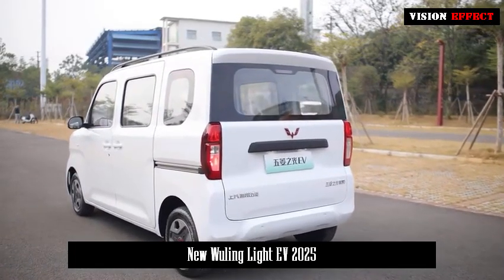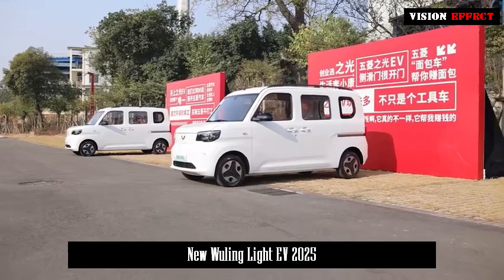Is It the Most Important Car in the World? | December 27th Launched in China | Wuling Light EV 2025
On December 27th, Wuling Red Label introduced a new blockbuster car. The car's history dates back 21 years. This car was once named "The Most Important Car in the World" by Forbes magazine.

The front face makes bold innovations while retaining some classic elements. The traditional air intake grille is replaced by a closed design, and the two headlights are open. The sides have a sharp shape that adds a bit of agility to the car.

When viewed from the side, the body lines are straight. Continuing the tough style of the classic model, the straight waistline extends from the front wheel eyebrow to the rear of the car, as if to convey its solidity and reliability.

At the rear of the car, it pays homage to its predecessors. The vertical strip headlights and large-area rear window not only increase the visual height of the car, but also maintain its usability.

As a multi-functional vehicle, the most important thing is the practicality of the vehicle. Officially, there are 20 M6 standard threaded mounting holes reserved throughout the vehicle, and 14 mounting holes in the tail compartment support common storage compartments. For the installation of expanded accessories, the passenger dashboard can be equipped with multi-functional folding tables, cup holders, mobile phone holders and other devices according to different scenarios, providing rich expanded storage space and unlimited possibilities. The roof is equipped with a luggage rack, providing 2.4 square meters of roof expansion space, further expanding the expansion possibilities.

The slow charging port at the front of the car supports 220V AC external discharge with a power of up to 3.3kw, meeting the daily high-power electricity needs of the front row and rear. The compartment is equipped with 12V DC power interfaces, and the maximum discharge power can reach 120W, supporting the use of small electrical appliances such as car refrigerators and ambient lights. Three external discharge function settings are perfectly suitable for users in various working scenarios such as live broadcasting and stand installation.

It is also unique in terms of seat design. The passenger and rear seats can be folded flat. The initial volume of its trunk reaches 1623mm when all seats are folded. The maximum expansion length reaches 2403mm, and the tail compartment volume increases to 1117L. When the rear row is folded flat, the Wuling Zhiguang EV tail compartment is 408*272*128mm in size.

It is also specially optimized for loading scenarios and adopts a double-sided sliding door design with a side door opening of 595mm, which facilitates the passage of both cargo and people. The trunk door is square-shaped, has an area of ​​over 1㎡, an opening angle of close to 90°, and a maximum height of 1823mm. The height of the trunk door sill is only 569mm, which is at knee height, making loading and unloading easier.

Source: Pcauto